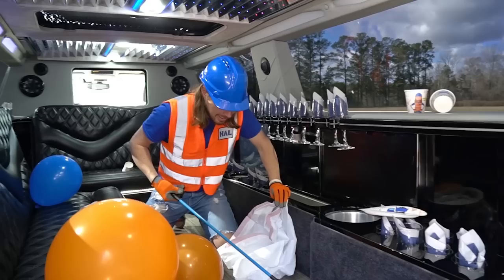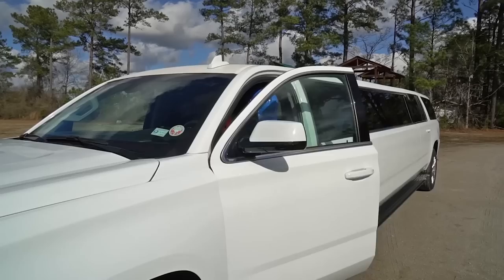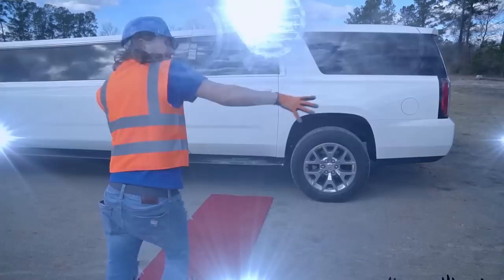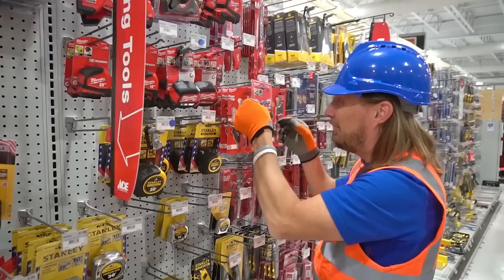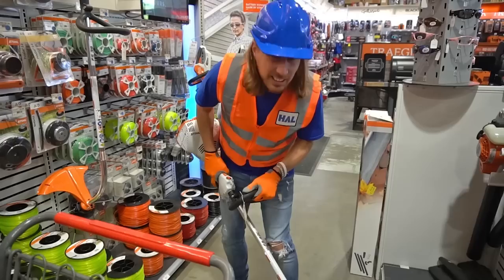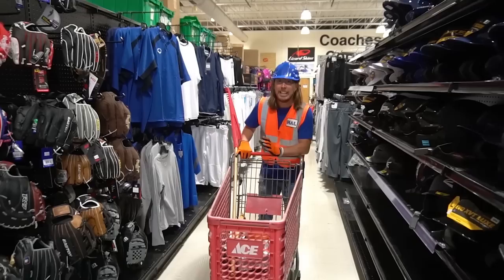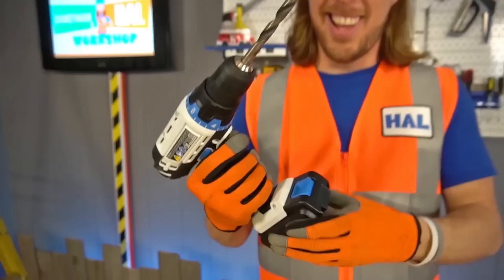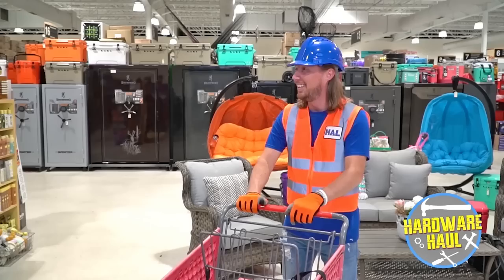Limo for Kids | Handyman Hal works with a Stretch Limousine | Limo Ride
Limousine for kids. Handyman Hal works with a Stretch Limo. Handyman Hal cleans up the stretch limousine and shows you how it works awesome limos for kids.